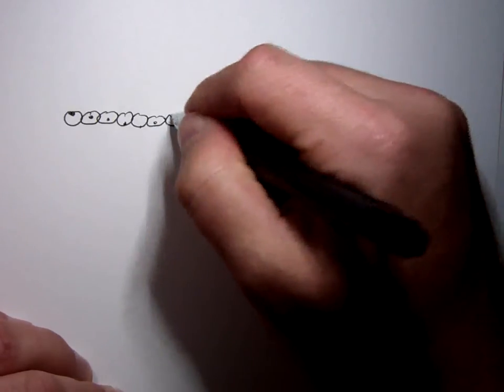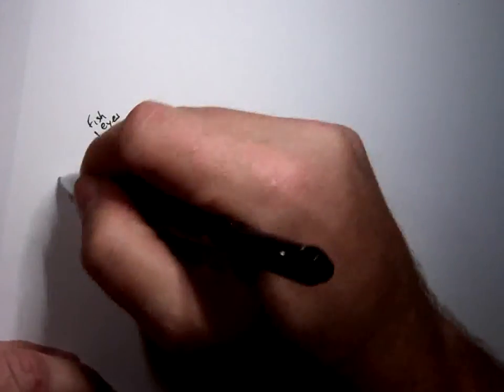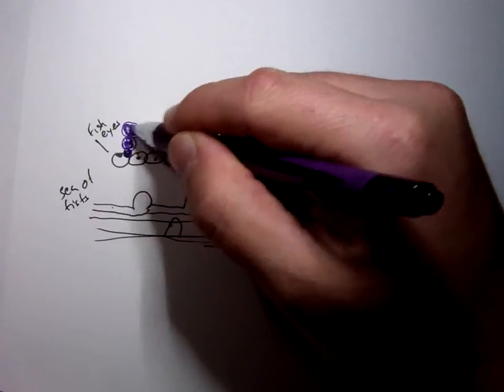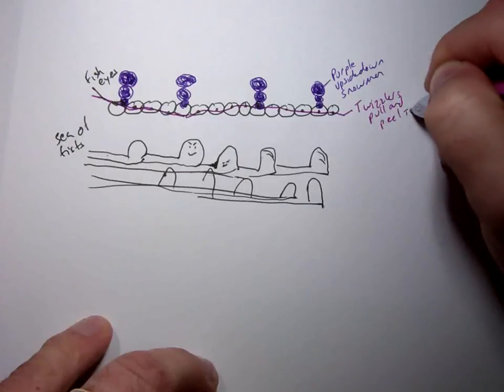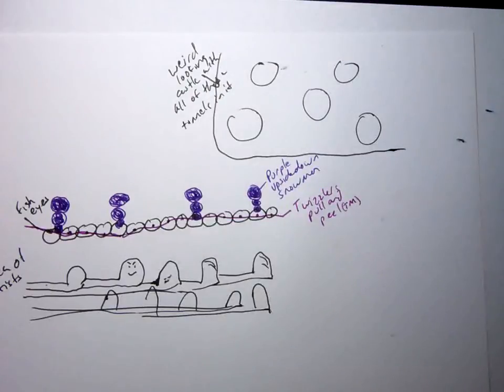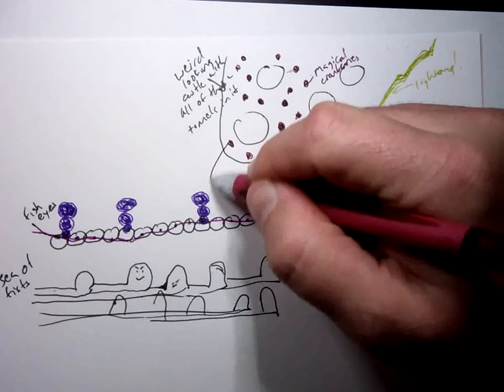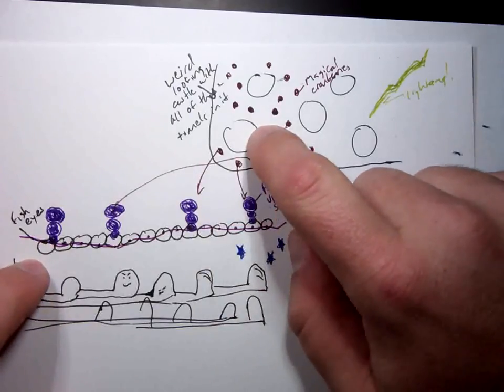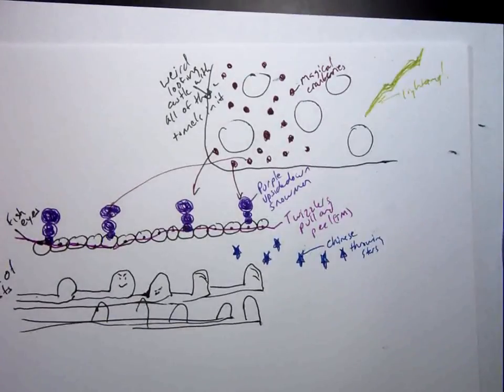Sliding Filament Theory Part 1 (Weird Sliding Filament Fairytale)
This is an unusual story to lay down the basic framework for the physiological process of muscle contraction called sliding filament theory.  To be clear, this is just a story to help make this information stick, it has nothing to do with the actual parts.  In the next video I will explain what all of the parts are and how they work together.